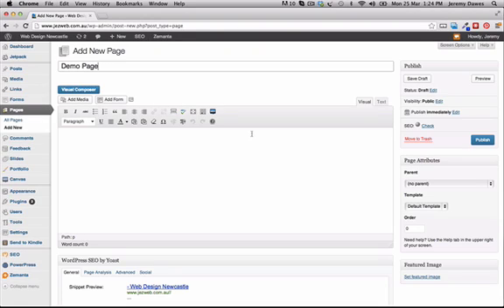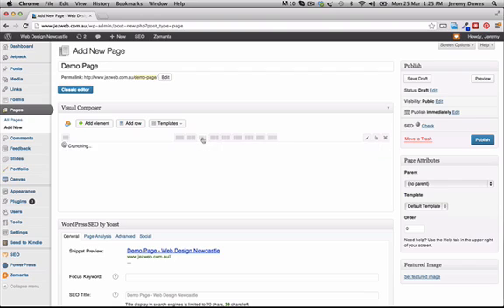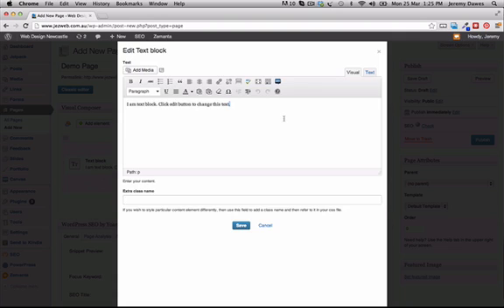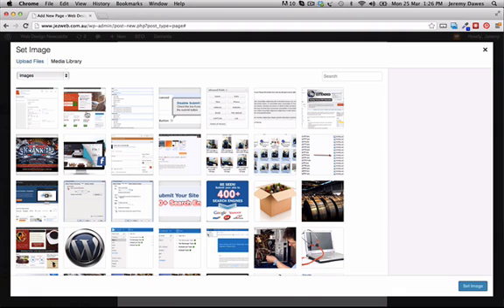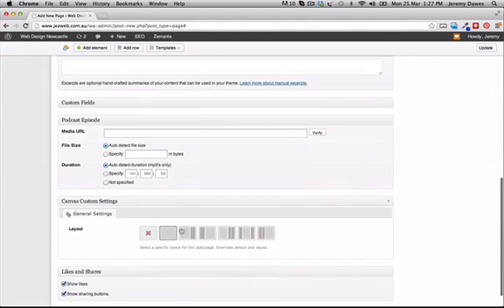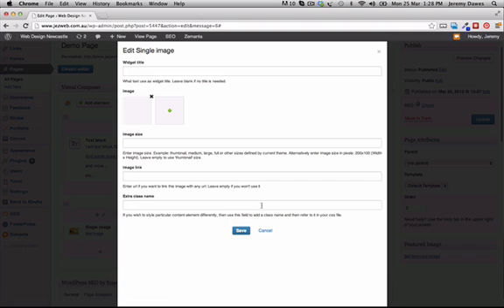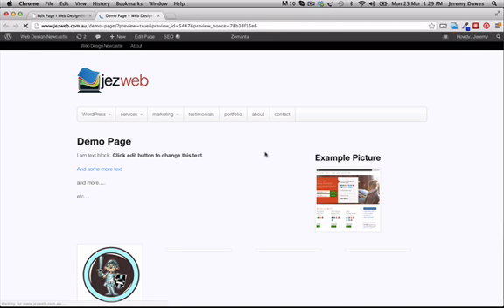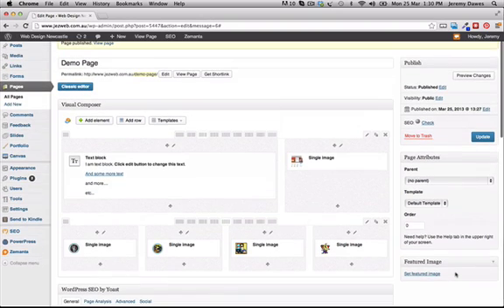How to make rows and columns on wordpress pages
Using the visual composer plugin to create easy to manage rows and columns of text blocks and images.

its not a free plugin, doesn't appear in the wordpress.org plugins